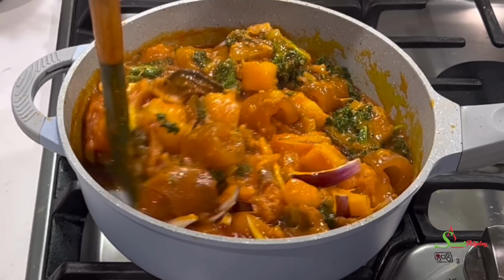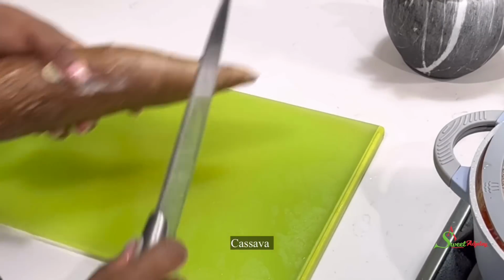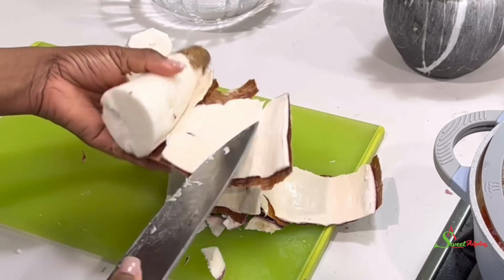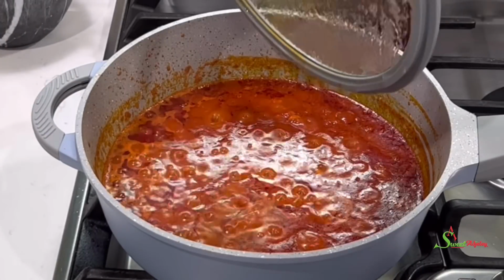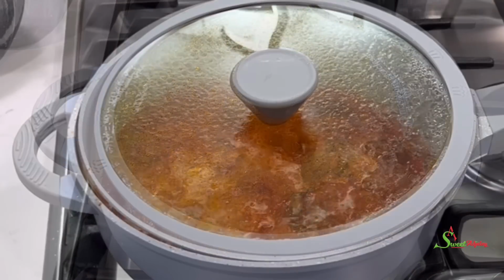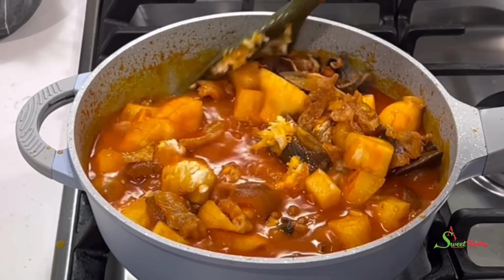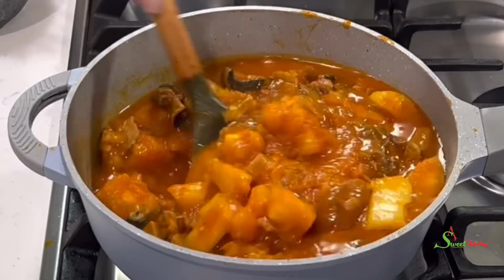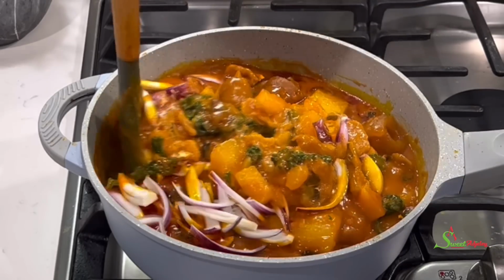This Cassava Porridge Is Soo Delicious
Ingredients:
Palm Oil
1/2 of A Large Onion
1 - Habanero Pepper
2cups - Tomato Sauce
Shrimp Powder - tt
1 - Large Cassava
1cup - Water
All Purpose Seasoning - tt
Salt - tt

                    Protein Used, You may use any protein of your choice
Snails
Stock Fish
Wele

                    Vegetable Used
Kale